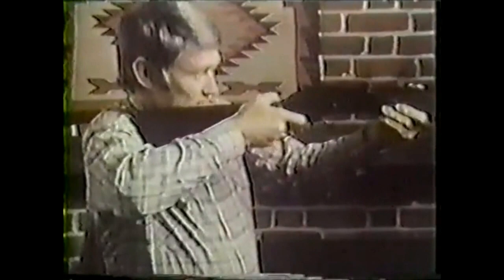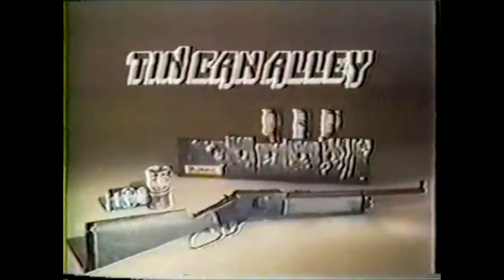Tin Can Alley Toy Commercial (Chuck Connors, 1977)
"New electronic target game that truly tests your marksmanship."
Ideal's Tin Can Alley toy commercial featuring actor Chuck Connors ("The Rifleman"). Spot aired December 1977. for 1970s pop culture fun.*